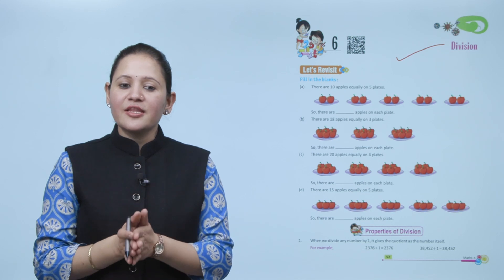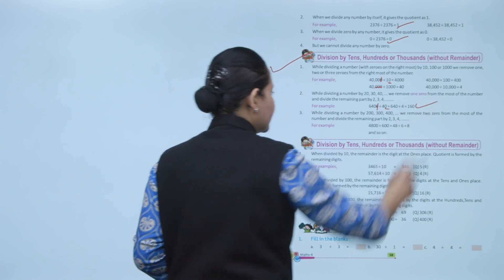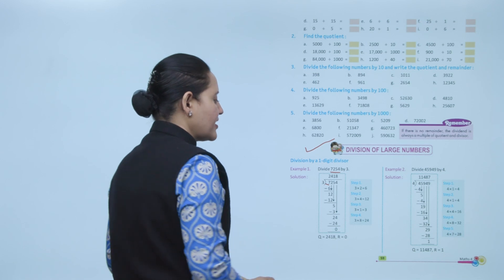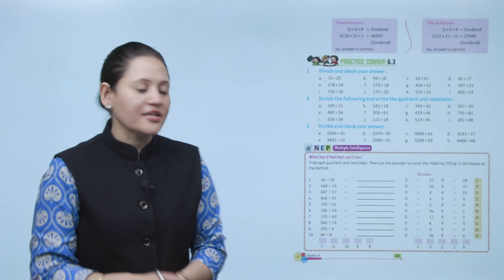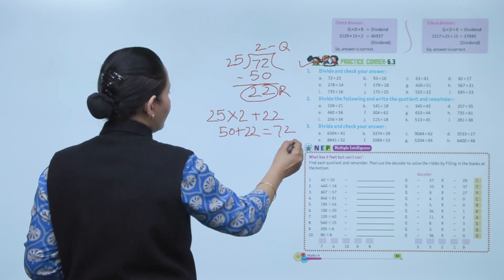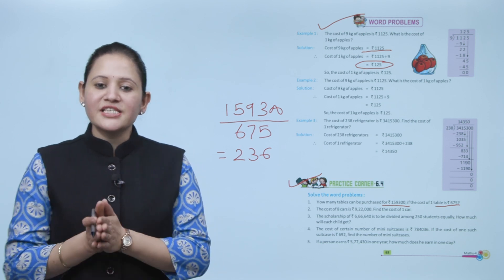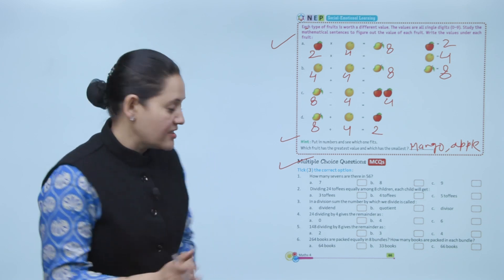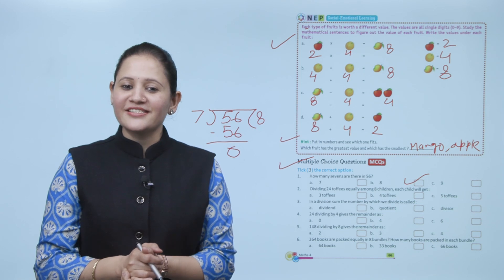Ch 6 | Maths | Class 4 | Division | For children